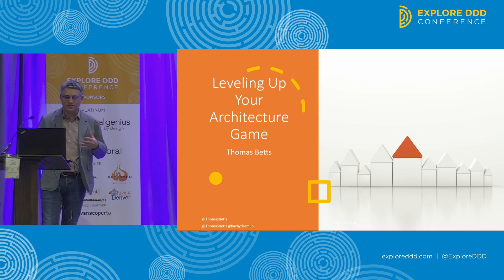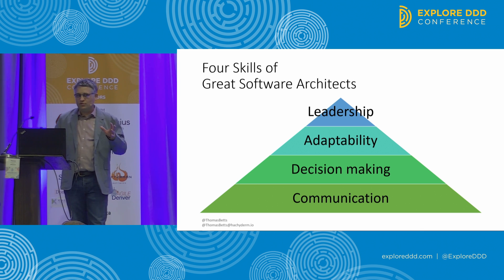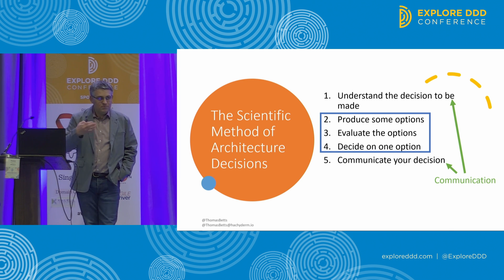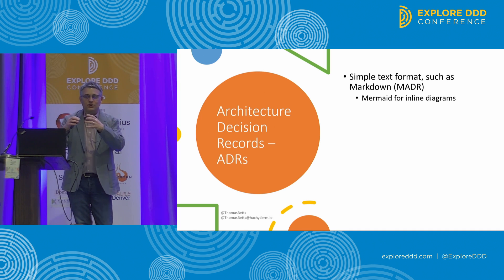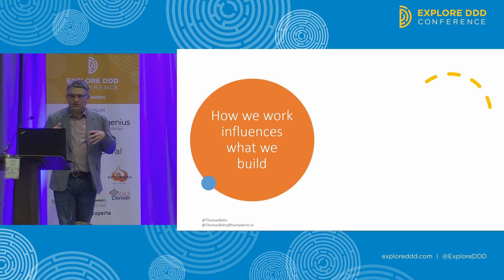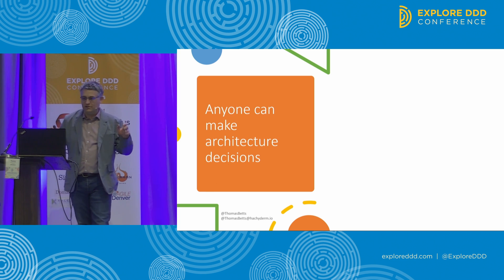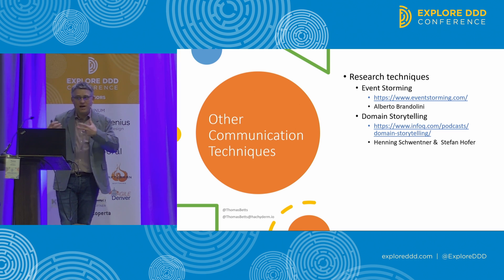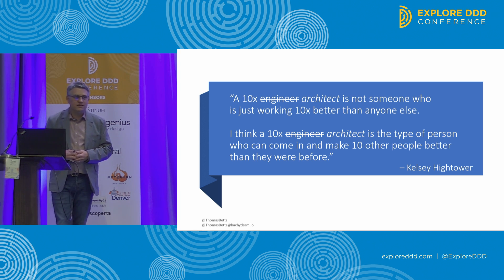Leveling Up Your Architecture Game - Thomas Betts - Explore DDD 2024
Explore DDD 2024 - Denver, March 12-15

The role of software architects is constantly evolving, and staying ahead of the curve requires key skills like decision-making, communication, and the ability to adapt to changing environments.

In this talk, we'll explore how innovative architects are leveling up and thriving in today's fast-paced tech landscape, and how Domain-Driven Design plays an important role.

You'll discover how good communication and collaboration with teams is essential to the success of the architect role, and how architecting is truly a team effort.

About Thomas Betts:
Thomas Betts is the Lead Editor for Architecture and Design at InfoQ, a co-host of the InfoQ Podcast, and a Laureate Software Architect at Blackbaud. For over two decades, his focus has always been on providing software solutions that delight his customers. He has worked in a variety of industries, including social good, retail, finance, health care, defense and travel.